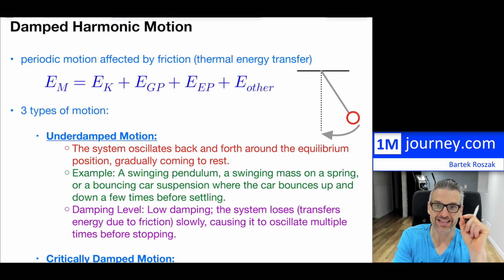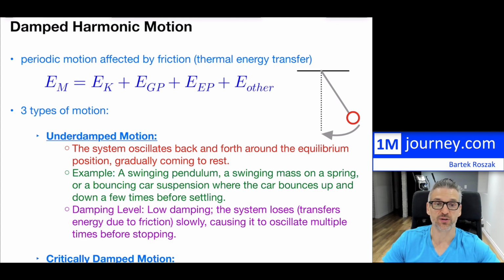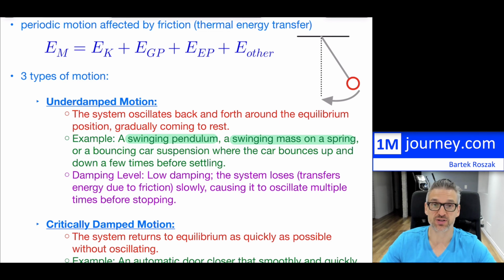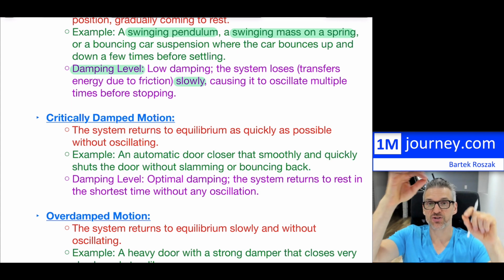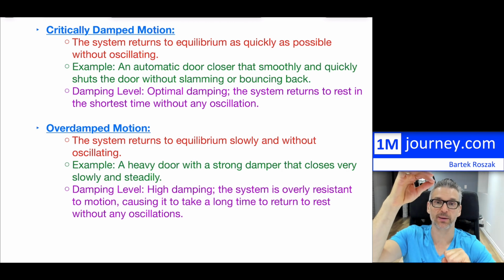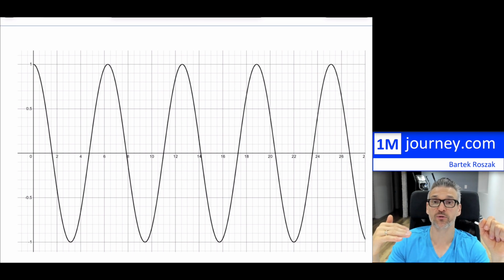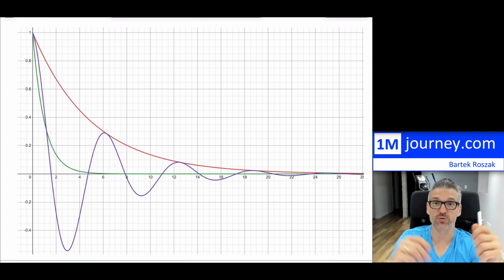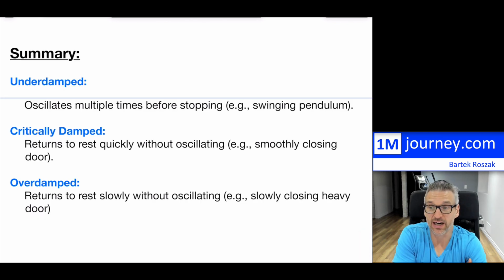Grade 12 Physics - Damped Harmonic Motion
Grader 12 Physics

References:
Bruni, Dick, Speijer, Stewart; Physics 12, Nelson (2012) (Chapter 4.7)
ChatGPT: "Damped Motion"